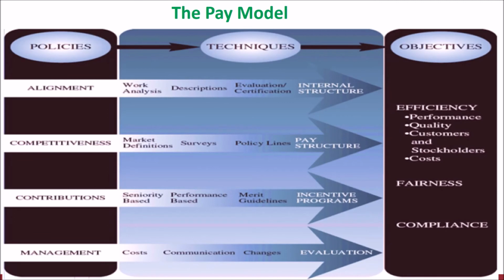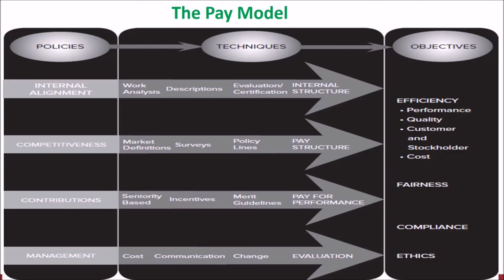1 - Compensation and Sorting Effects - Dr. Mujtaba Bahaudin